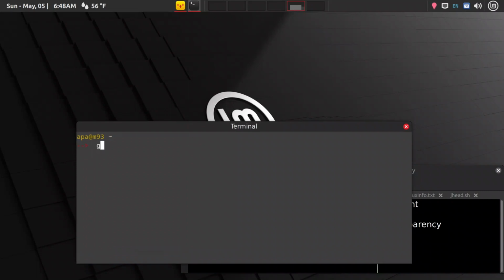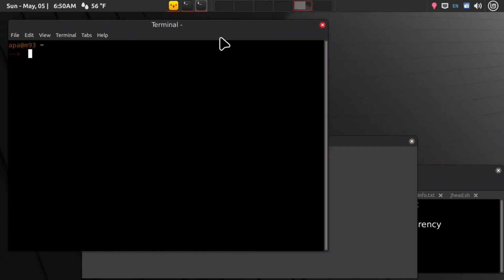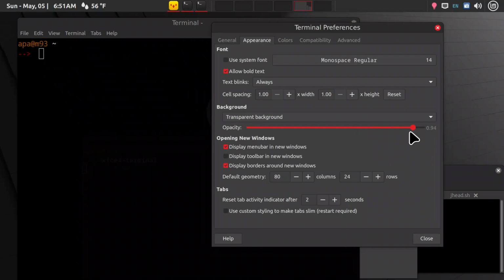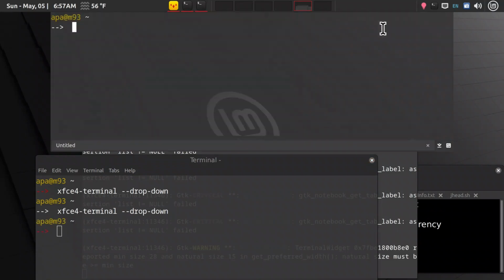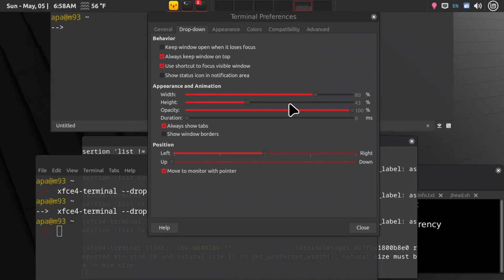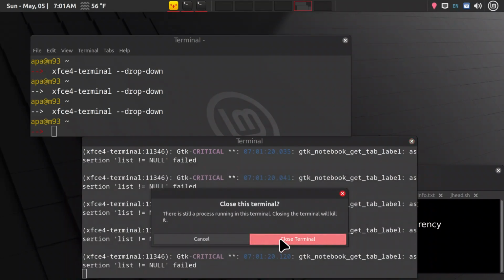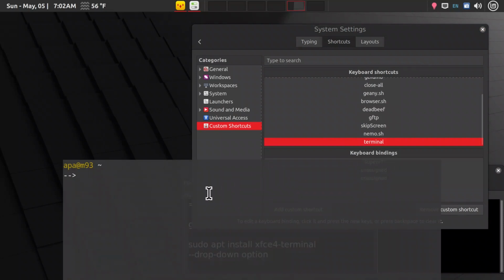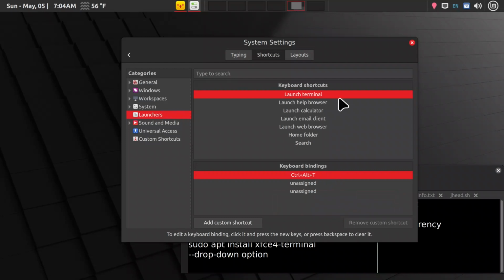xfce4-terminal: drop-down setup in linux-mint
@puppy_BYTE shows how to install and setup xfce4-terminal without the title bar and borders. Bottom-center placement is achieved with drop-down option as shown.  This can be applied to any linux distro.